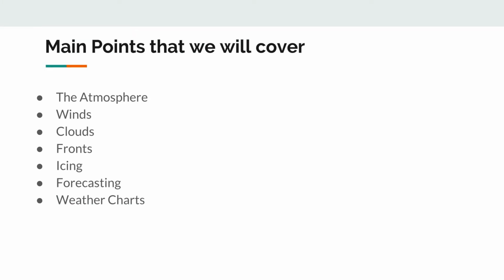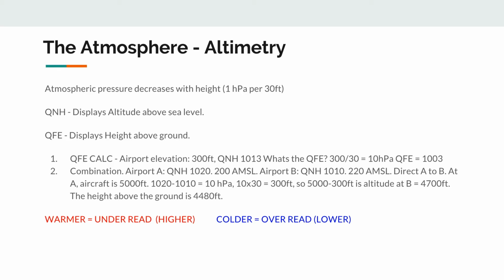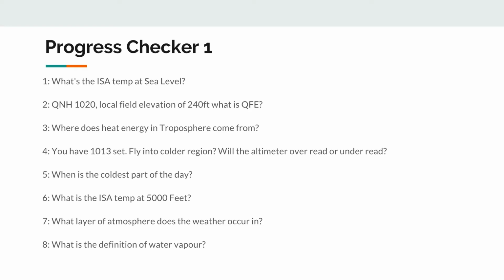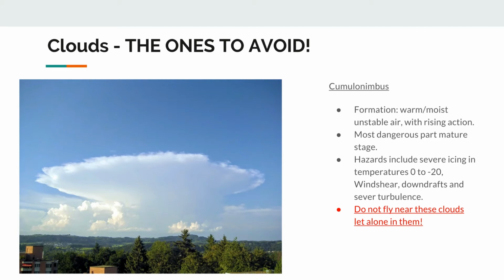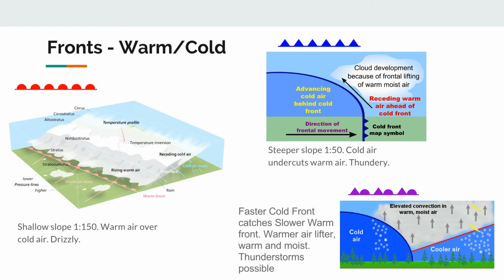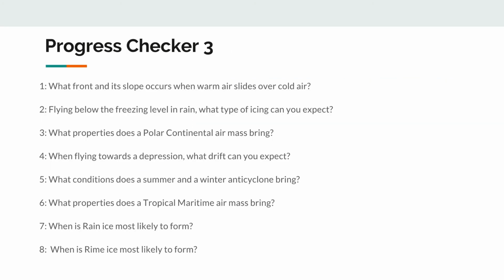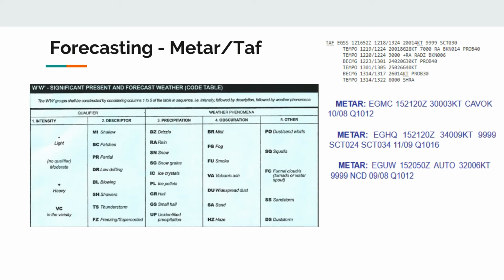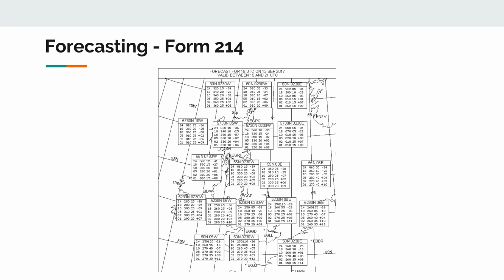Aspire Pilot - Meterology (EASA PPL Theory)